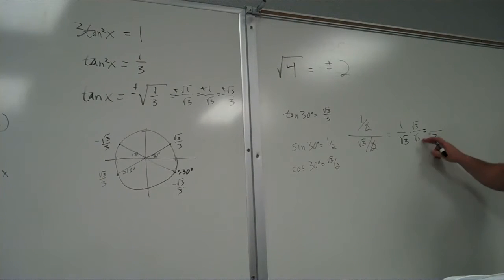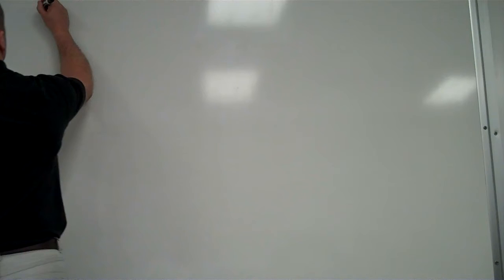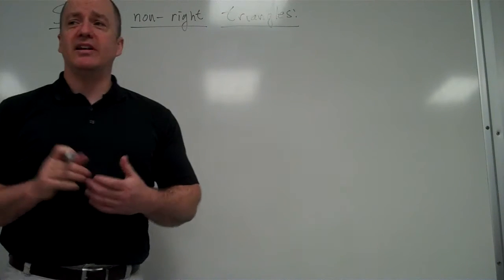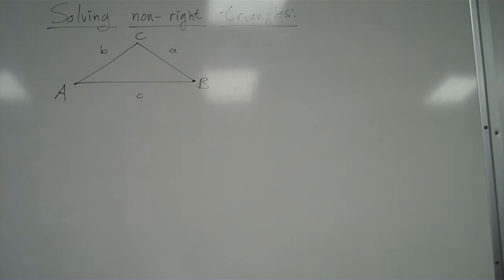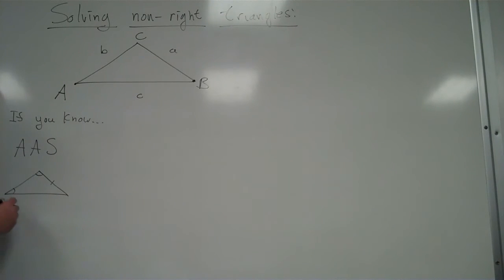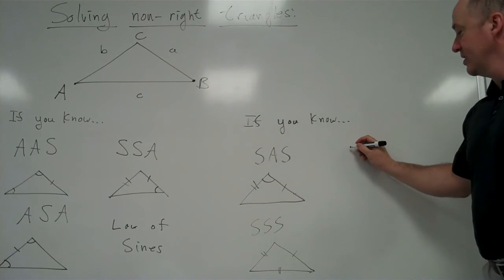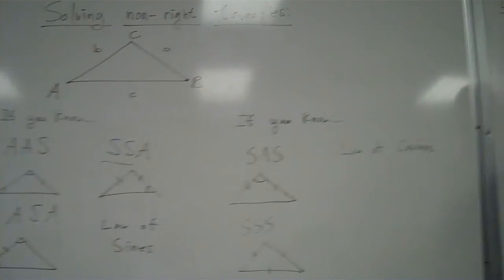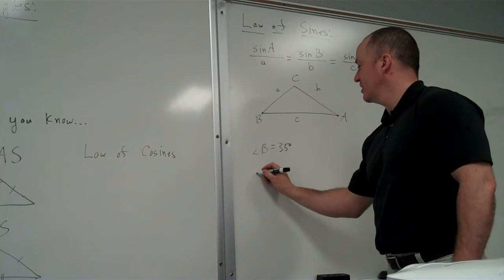2010.02.22 Precalculus Law of Sines 2